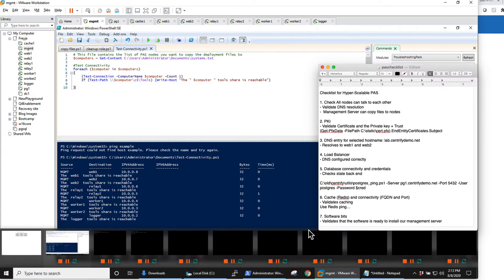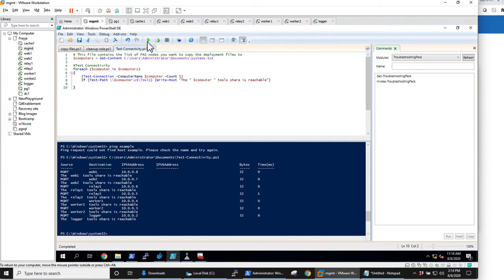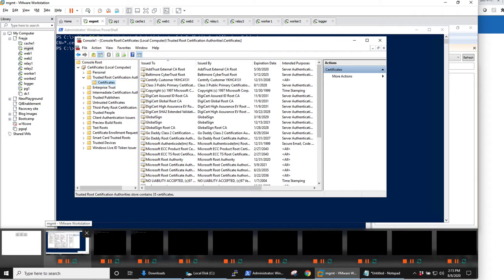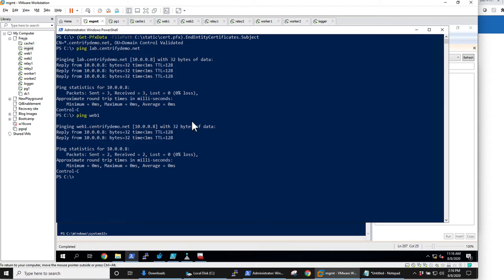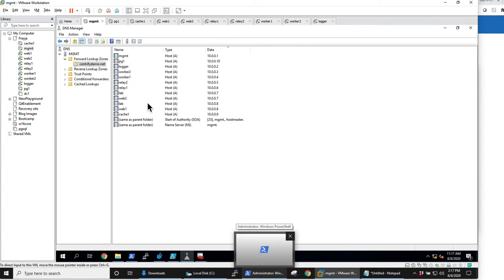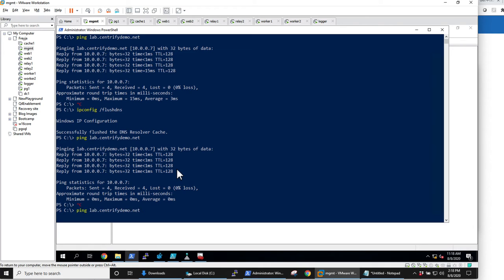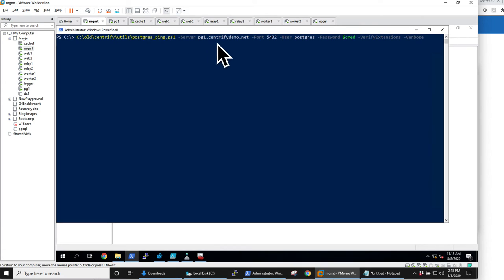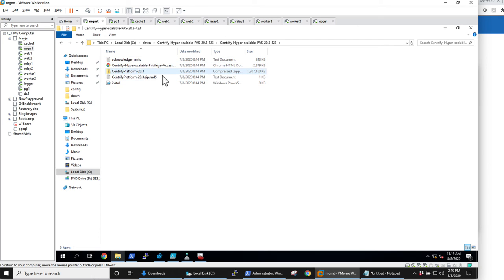Centrify HyperScalable PAS Lab: 1. Installation Checklist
Note: If you're looking for how to do the basic set-up of the lab nodes (pre-requisites), find the corresponding playlist.

In this video we go over a checklist to make sure our Installation will be successful.

1. Check All nodes can talk to each other
- Validate DNS resolution
-  Management Server can copy files to nodes

2. PKI
- Validate Certificate and the Private key + Trust

3. DNS entry for selected hostname: lab.centrifydemo.net
- Resolves to web1 and web2

4. Load Balancer
- DNS configured correctly

5. Database connectivity and credentials
- Checks state back end db with utility

6. Cache (Redis) and connectivity (FQDN and Port)
- Validates caching using redis ping…

7. Software bits
- Validates that the software is ready to install our management server